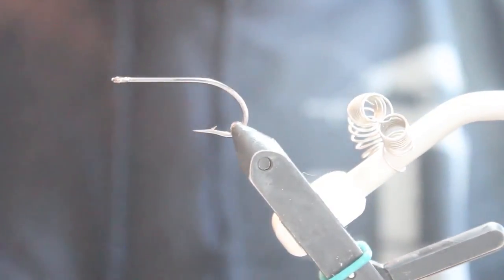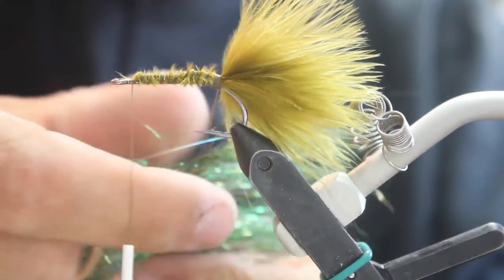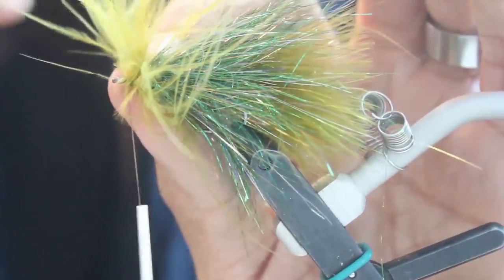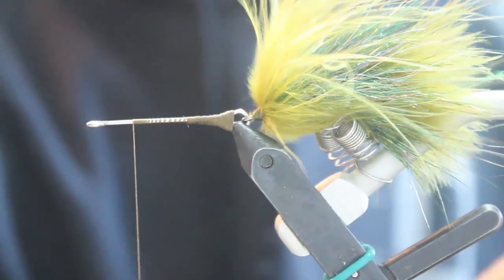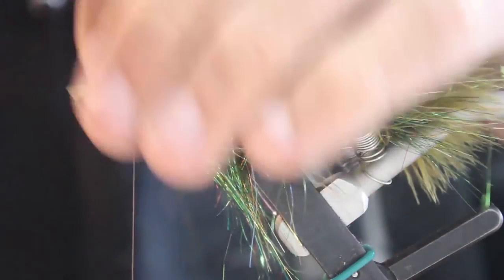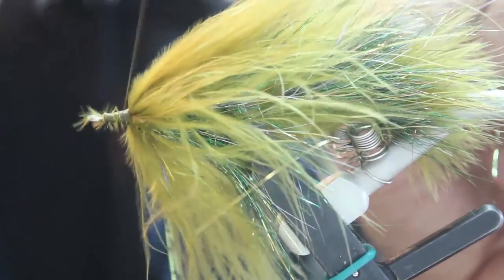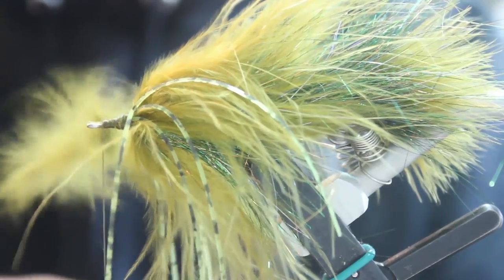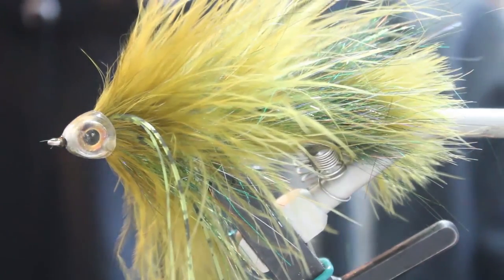How to tie CATCH's Cousin It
This is a must have Streamer for any river. Big Eyes, Flash and a medium profile that moves a lot of water!